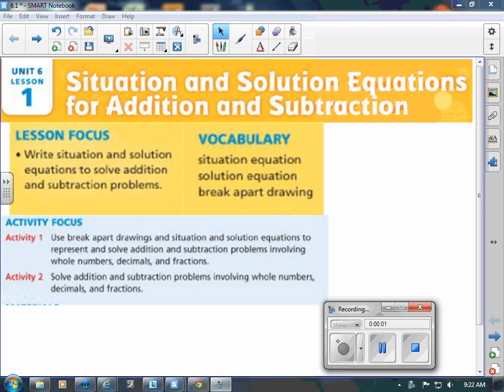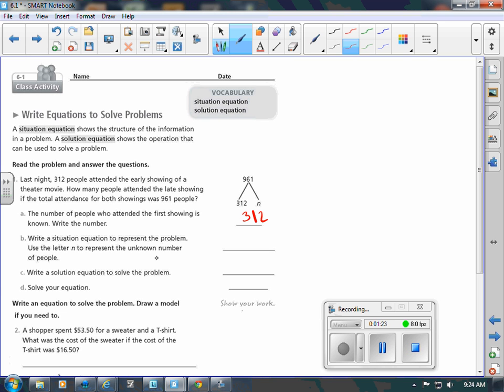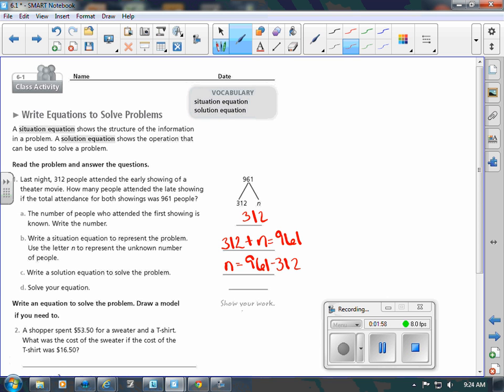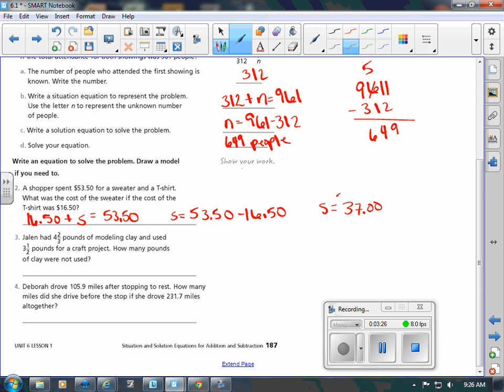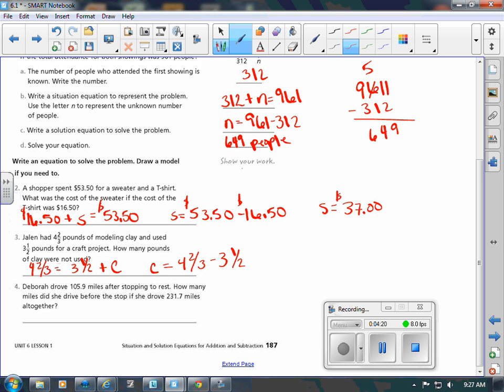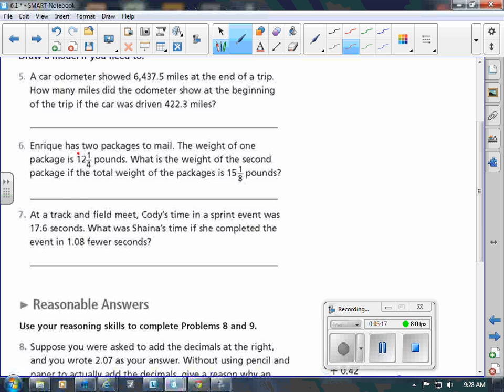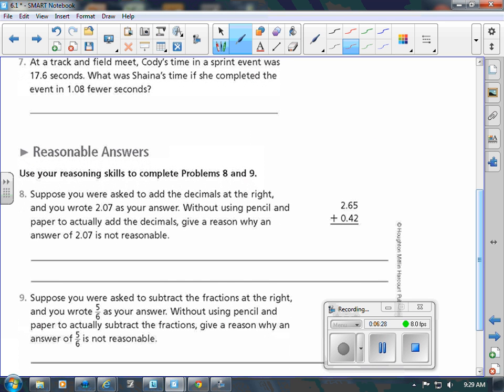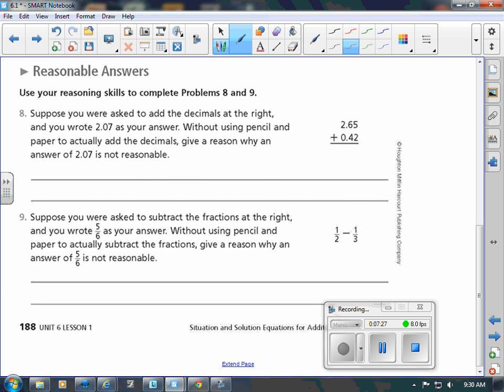CC Math Expressions 6.1